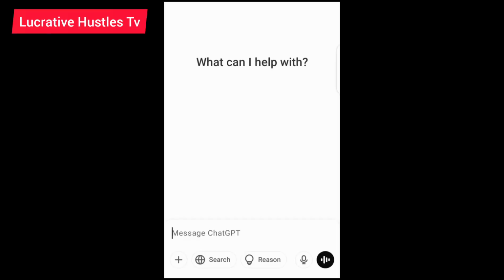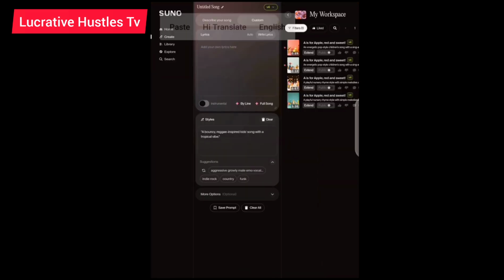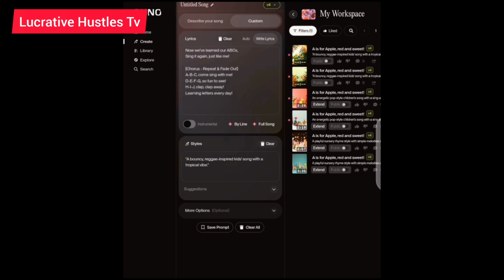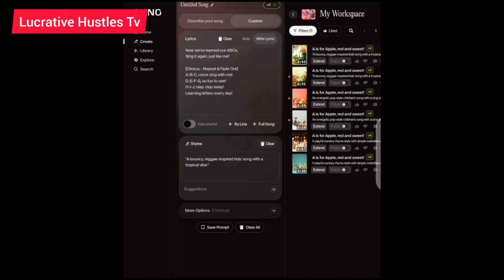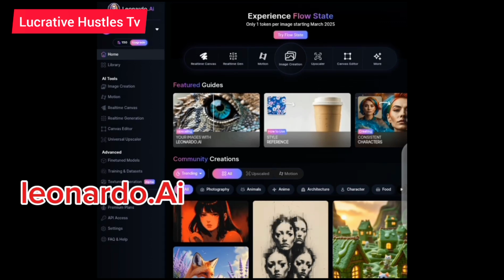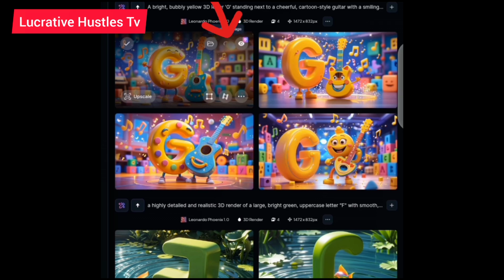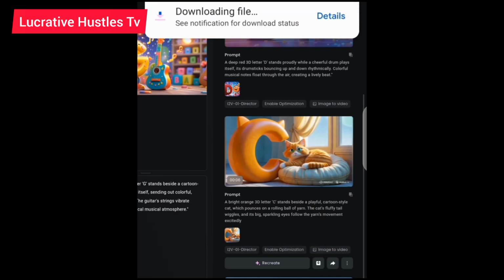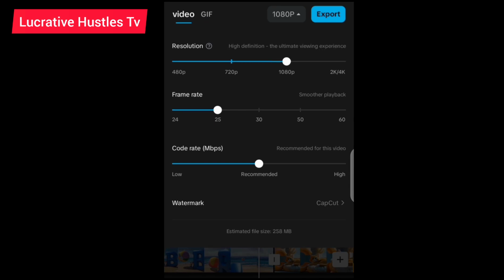FOR FREE!!! Create UNLIMITED viral 3D AI Generated KID's Song Video in Minutes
How to Create Kids Song Videos Using AI & Start a Profitable Kids' Songs YouTube Channel!

Want to create fun, engaging kids' songs without musical skills? In this step-by-step guide, you'll discover how to use AI tools to generate catchy melodies, write playful lyrics, and animate videos effortlessly!

AI is revolutionizing content creation, making it easier than ever to start a profitable kids' music YouTube channel. Whether you're a beginner or an aspiring content creator, this video will show you how to turn AI-generated songs into a money-making channel.

What You'll Learn:

✅ Best AI tools to create kids' songs & animations
✅ How to generate lyrics & melodies with AI
✅ Step-by-step process to create AI kids' music videos
✅ How to start & grow a successful kids' music YouTube channel

Featured AI Tools:

🔹 Minimax Hailuo AI – Create AI videos
🔹 Suno.AI – Generate AI music
🔹 VidIQ – Optimize your YouTube growth
🔹 Leonardo.ai – Create stunning AI visuals

🚀 Start Creating AI Kids' Songs Today!